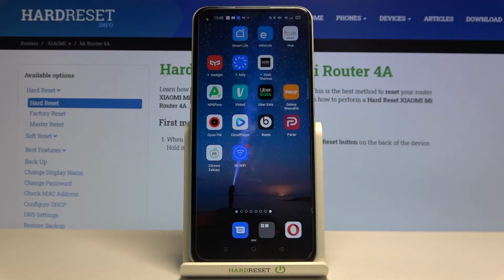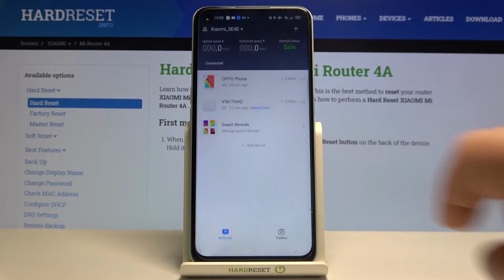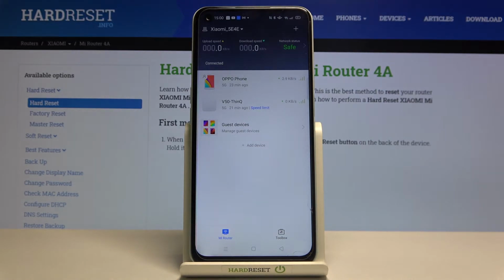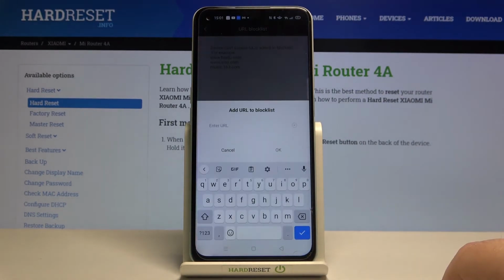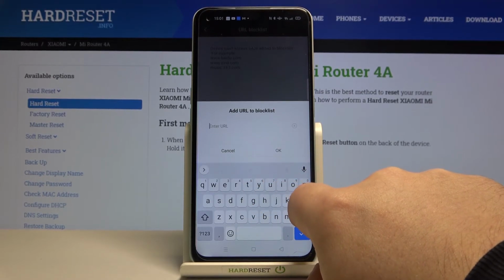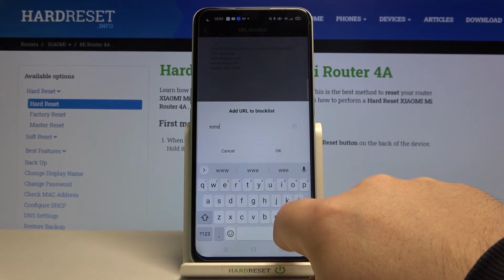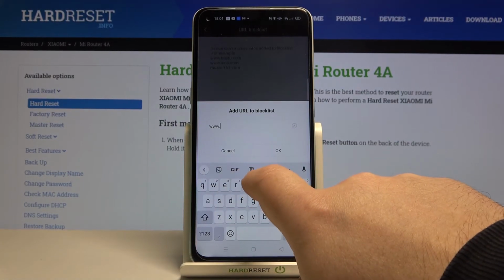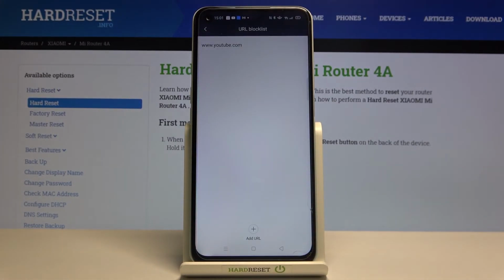How to Turn on Parental Control on Xiaomi Mi Router 4A - Set Filter Content on Xiaomi Router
Learn how to block all content inappropriate for children on XIAOMI Mi 4A Router. I will show you how to open Xiaomi 4A Router settings in Mi Home app and go to the Parental Control feature. This will let you set filters for keywords, and for example, block all sites related to fortnite. You will be able also to control the time which your kids spend on the internet and block access after a certain period of time.
How to turn on Parental Control on XIAOMI Mi 4A? How to control the content on XIAOMI Mi 4A? How to protect your children while using the internet? How to set up a content filter on XIAOMI Mi 4A? How to restrict access to Fortnite on XIAOMI Mi 4A? How to limit youtube time on XIAOMI Mi 4A?